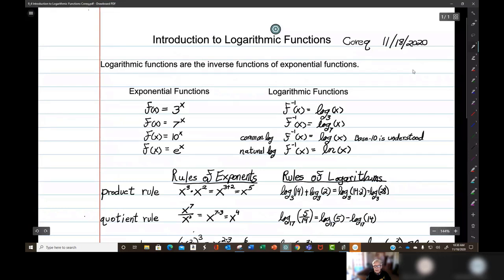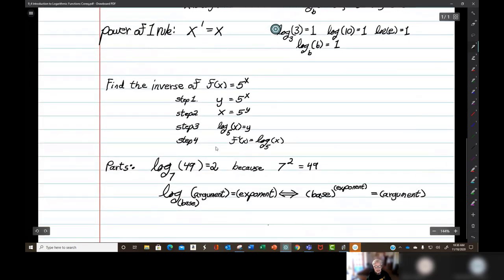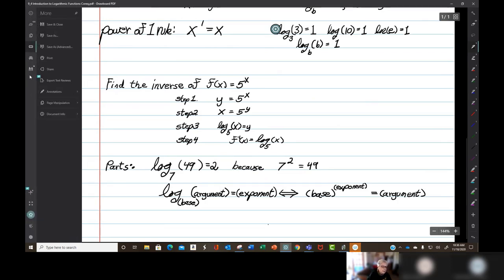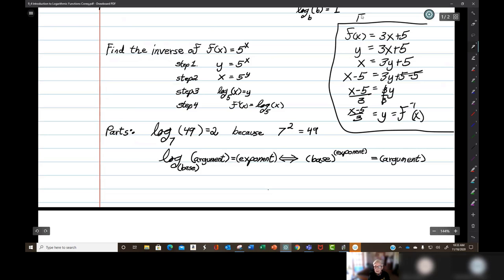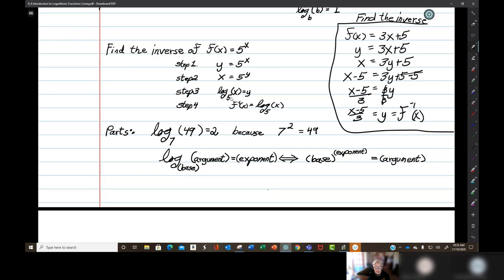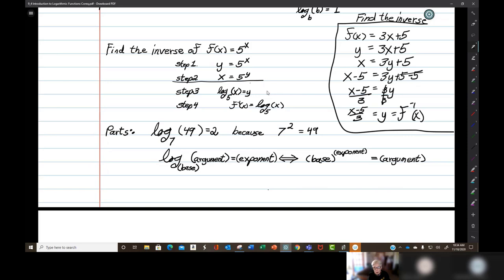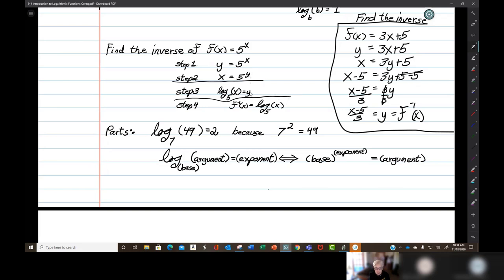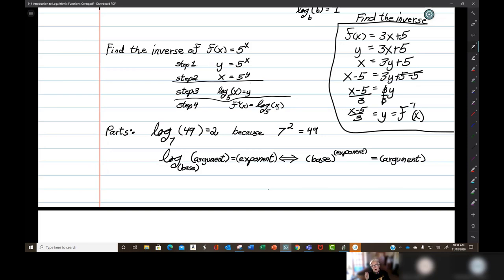What the Heck are Logarithms Part2 Coreq